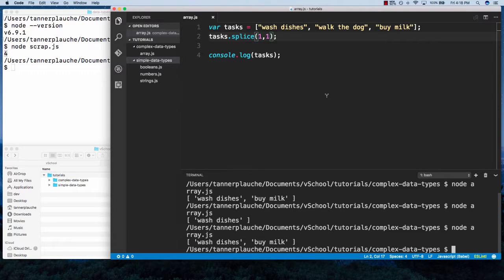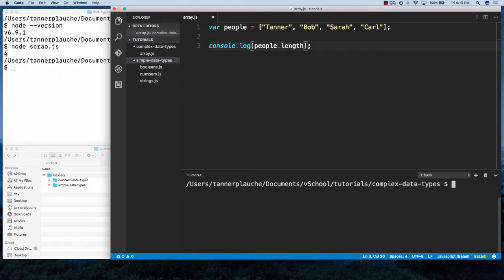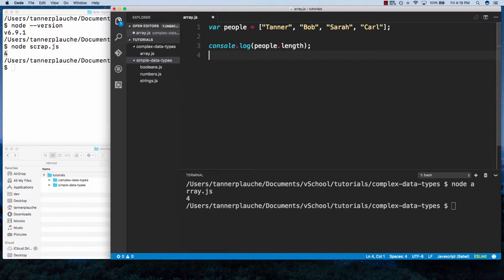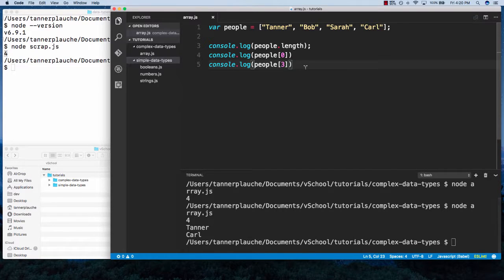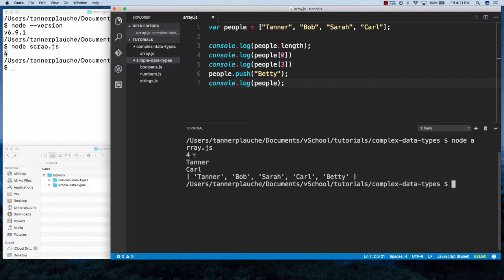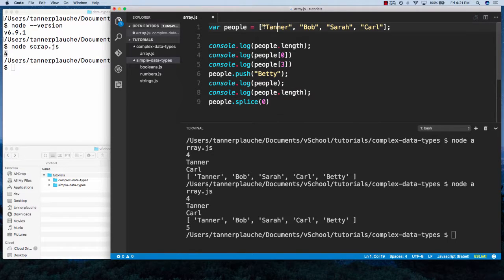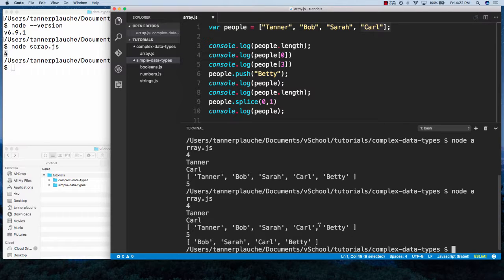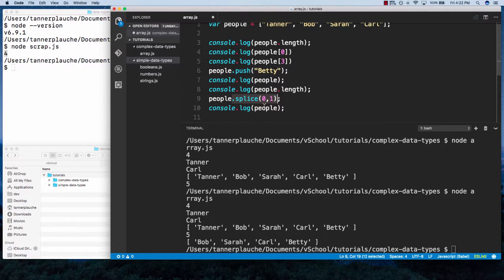Wrapping Up Arrays